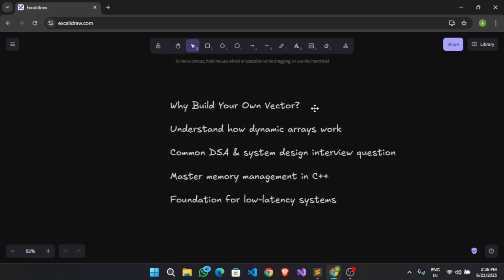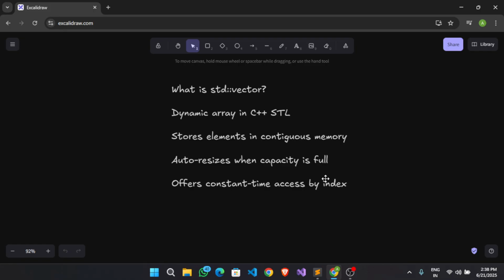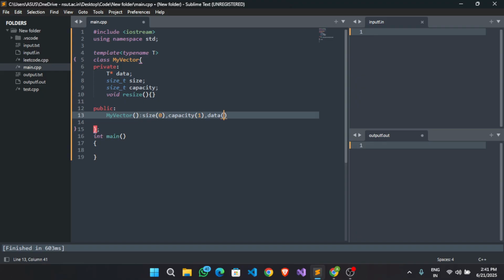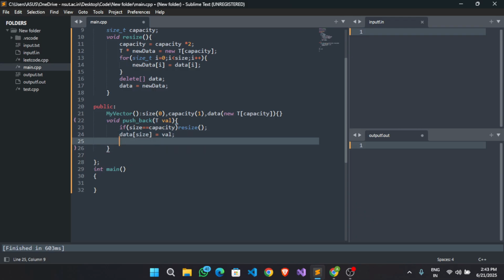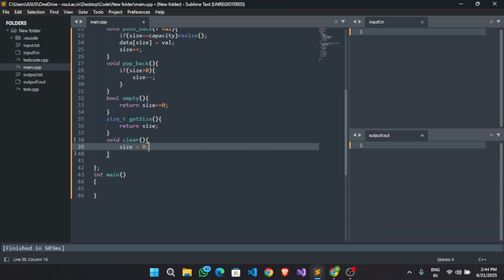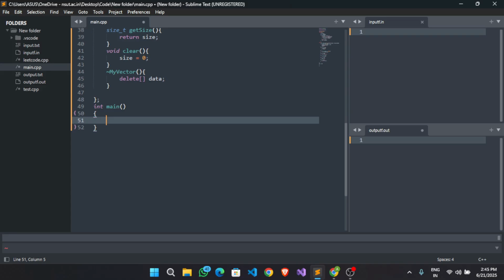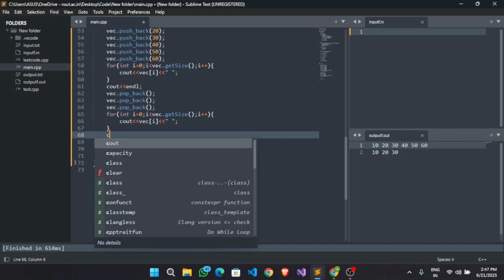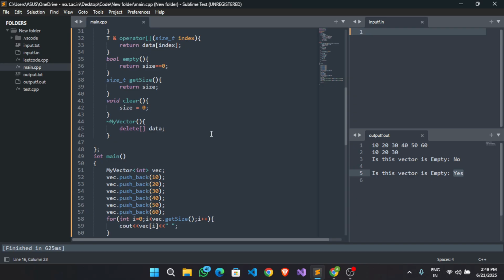How to Create Your Own Vector Class in C++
In this video, we’ll walk through how to create your own dynamic array (vector) in C++ — completely from scratch, without using the Standard Template Library (STL). You'll learn how vectors work under the hood, including memory allocation, resizing, and implementing core functions like `push_back`, `pop_back`, `operator[]`, and more.

Whether you're preparing for coding interviews or looking to level up your C++ fundamentals, this hands-on guide will deepen your understanding of dynamic memory and custom data structures in C++.

🧠 Topics Covered:

* Dynamic memory allocation with `new` and `delete`
* Capacity vs Size
* Implementing core vector methods

✅ Perfect for:

* C++ Beginners & Intermediate Learners
* CS Students & Enthusiasts
* Competitive Programmers
* Interview Prep (FAANG, HFT, etc.)

🕒 Timestamps:
0:00 Introduction
1:45 code